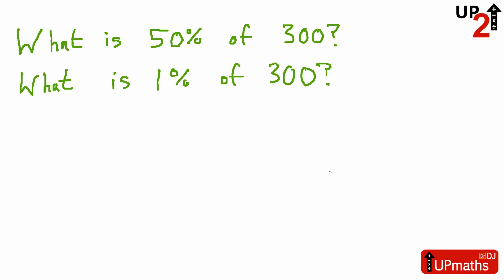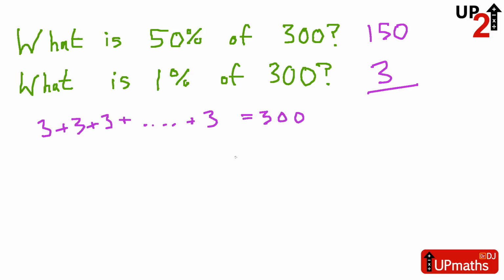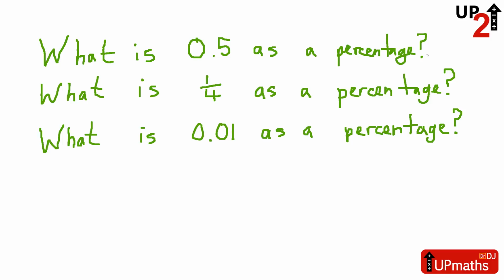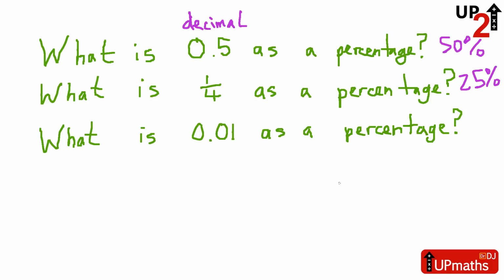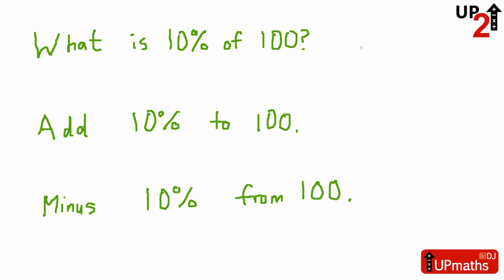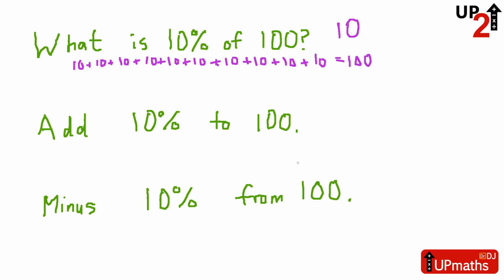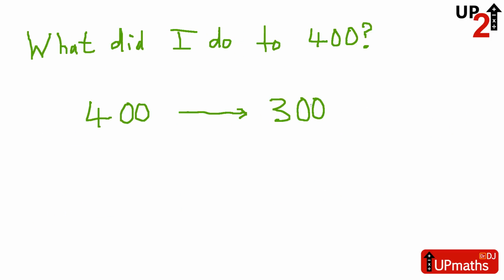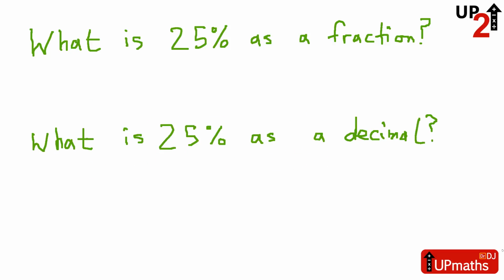Understanding Percentage Questions a Bit More Deeply (level UP2 video maths tutorial)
Some simple introductory percentage questions. They are designed to be a mixture of different "wordings" and "types" so you can understand what is going on and not be confused by only seing the same sort of question each time.

00:00 Question 1 of 7
00:30 Question 2 of 7
01:24 Question 3 of 7
02:29 Question 4 of 7
02:39 Question 5 of 7
03:57 Question 6 of 7
04:32 Question 7 of 7